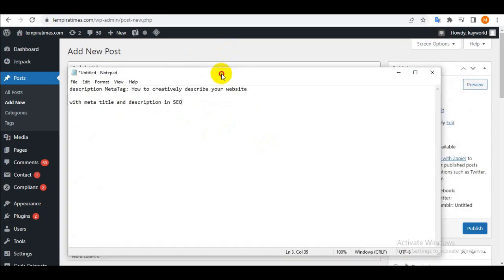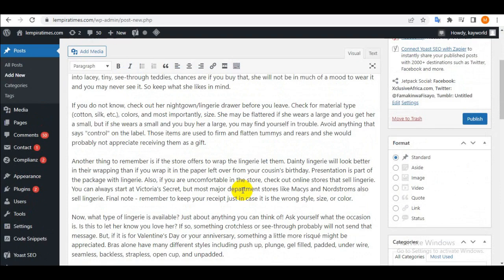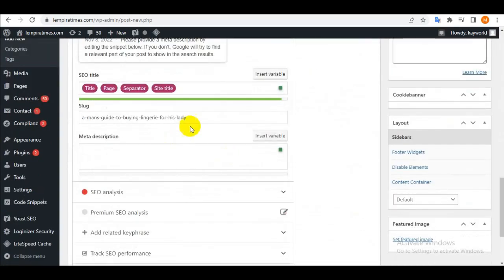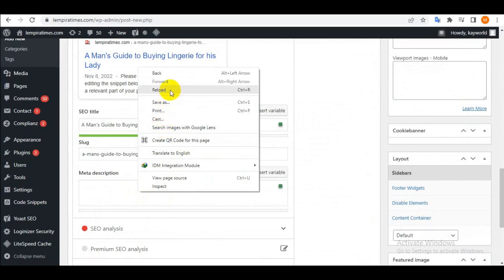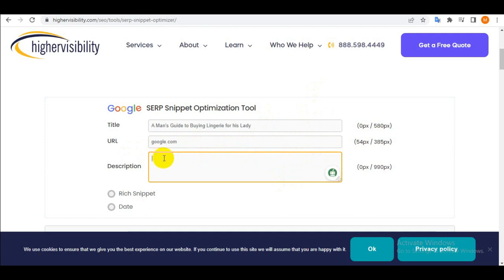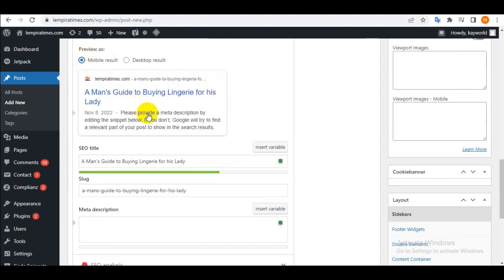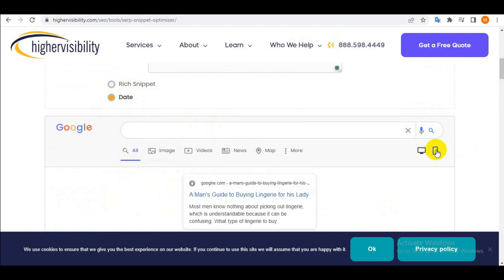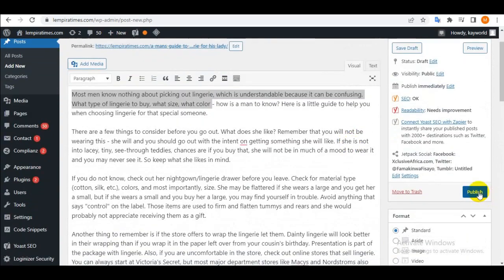Description MetaTag: How To Creatively Describe Your Website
Hello friend, My name is Levine. On this video, am gonna show you How To Creatively Describe Your Website for SEO. Hope you will learn from this video.

Easy way to do Creatively Describe Your Website on Levine Hub Tips.

• Description MetaTag